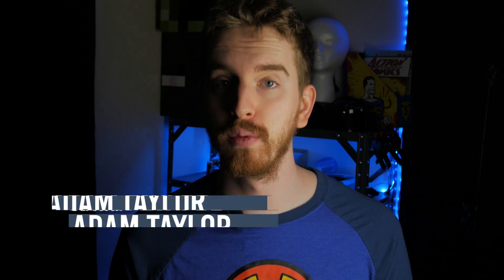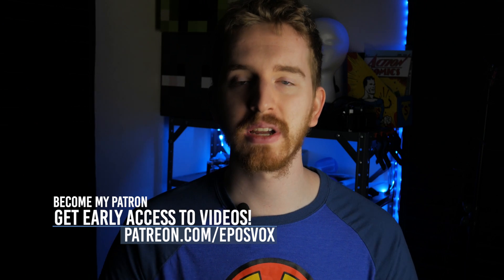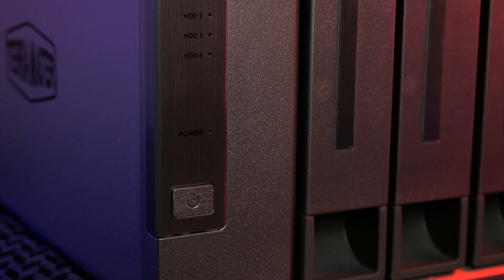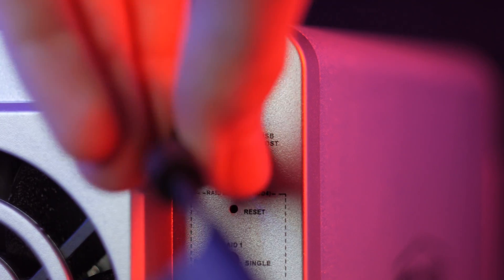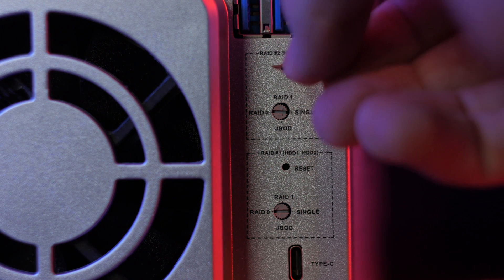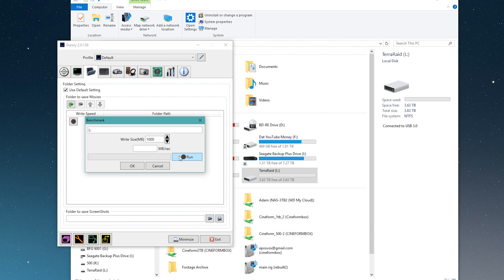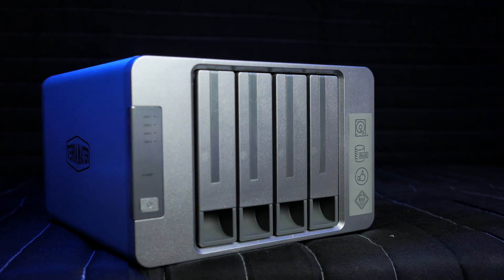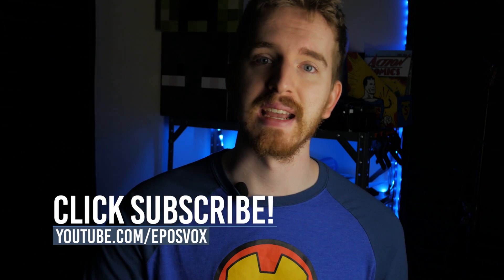Easy Desktop Storage Expansion - Noontec TerraMaster D4-310 DAS Review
The Noontec TerraMaster D4-310 makes a 4-bay DAS (Desktop Attached Storage) out of two 2-bay units and gives you a lot of flexibility when it comes to expanding your available storage.

Noontec-TerraMaster D4-310 USB3.0 Type C External Hard Drive 4-Bay RAID Enclosure Supports 2 Sets of RAID Storage with 2 USB3.0 HUB’s (Diskless) sent free for review.

Features:
"Manufactured by TerraMaster Technology Co., Ltd. (A subsidiary of NOONTEC). MORE FLEXIBLE RAID MODES. D4-310 adopts the exclusive double RAID’s design and each set of RAID supports RIAD 0/RAID 1/JBOD/SINGLE. 2 sets of RAID’s and 4 RAID modes can be combined randomly, which meets your various applications (Please refer to image 6 for better understanding).

UP TO 32TB CAPACITY. D4-310 can support 4 SATA hard drives, has a total storage capacity up to 32TB. (Note: users need to purchase their own hard drives. These are not included.) It is compatible with various 2.5”/3.5” SATA hard drive or SSD.

USB3.0 SUPPERSPEED INTERFACE. D4-310 is equipped with USB3.0 (5Gbps) SUPERSPEED interface, read and write speed is up to 410MB/second. Copy a 1GB video in only 2-3 seconds. It is compatible with Mac and Windows computers.

TWO USB3.0 HUB PORTS. D4-310 is equipped with two USB 3.0 high-speed HUB ports which extend more USB interfaces for your computer and make it easier of connecting to more USB devices including USB flash drive, USB hard drive, USB docking, and many more (Please refer to image 3).

SOLID, RELIABLE AND DURABLE. Featuring an aluminum-alloy shell and low-noise fans, D4-310 is extremely solid and reliable with good heat dissipation capabilities and low noise production. It has passed multiple certifications, including FCC, CE, UL, GS and RoHS."

Products in this video:
Noontec-TerraMaster D4-310 USB3.0 Type C External Hard Drive 4-Bay RAID Enclosure Supports 2 Sets of RAID Storage with 2 USB3.0 HUB's (Diskless)